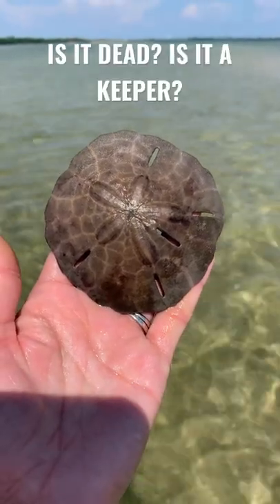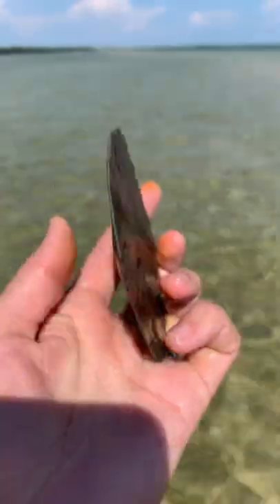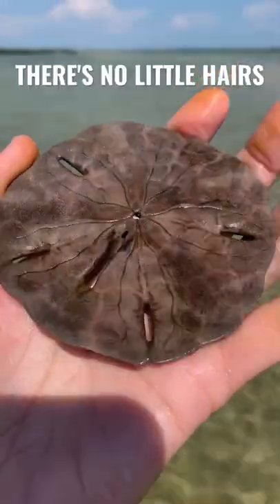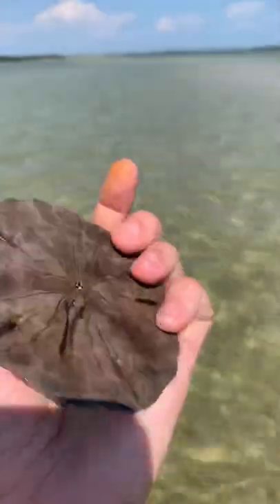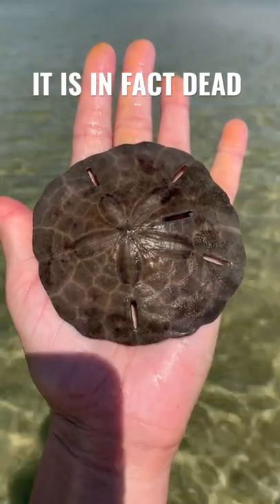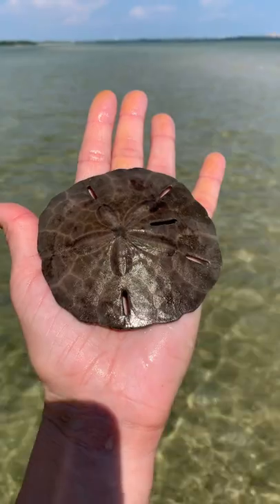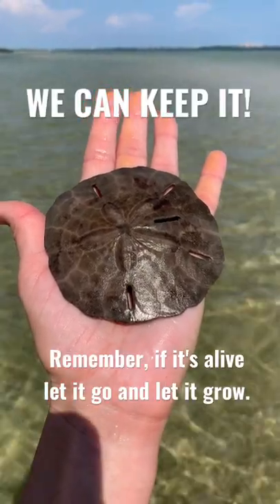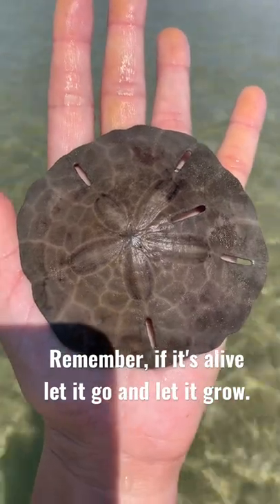Here's Another One. DEAD OR ALIVE?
Here's another sand dollar. What do you think, dead or alive?

Remember, if it's alive, let it go and let it grow!